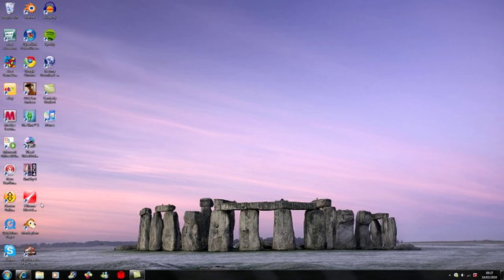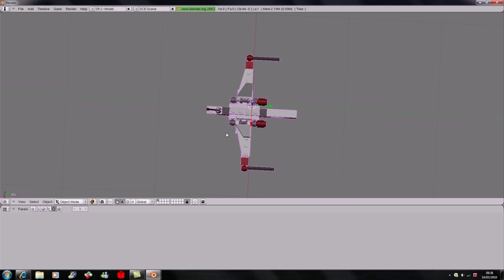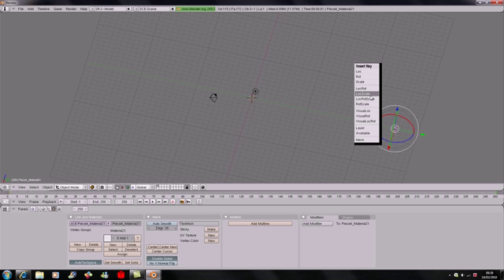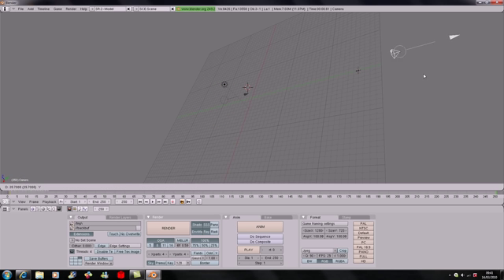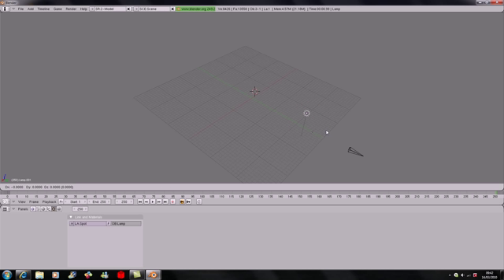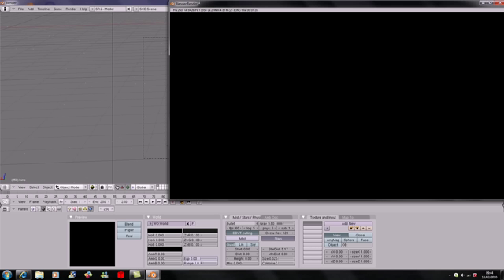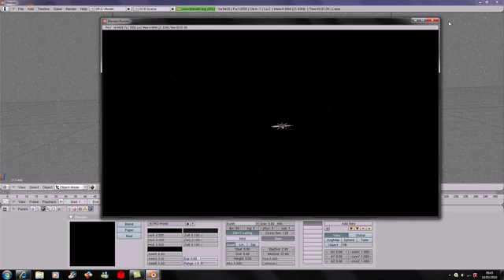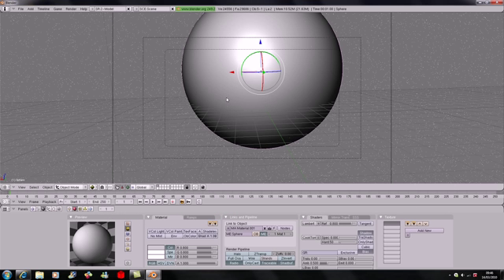Blender 3D - CGI Lego Tutorial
Showing you some basic and some advanced things in Blender 3D